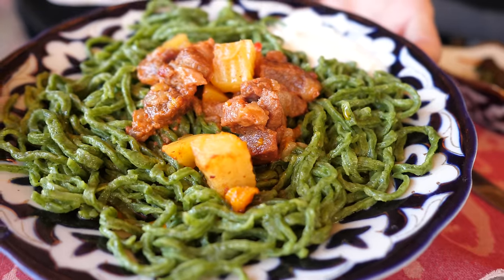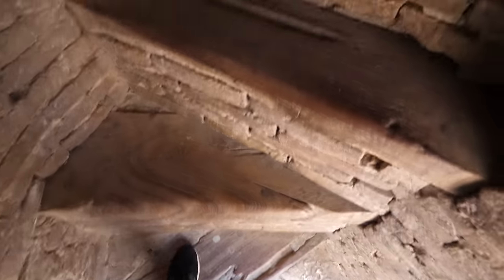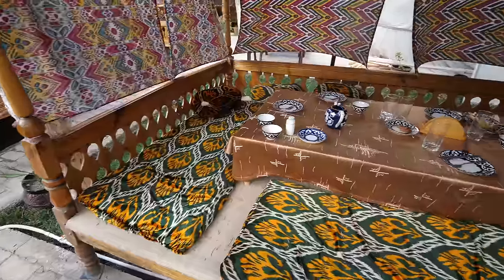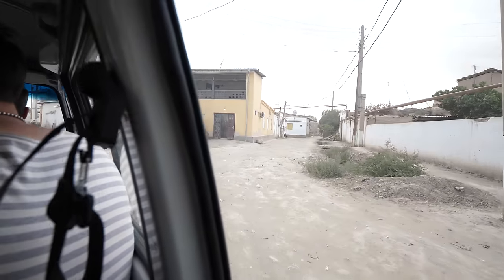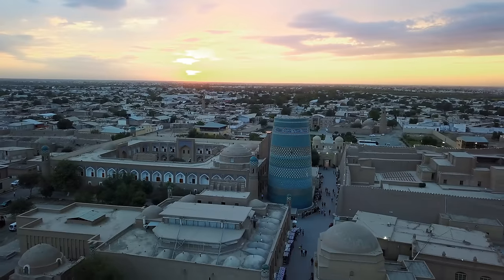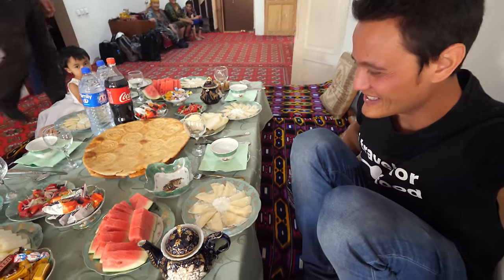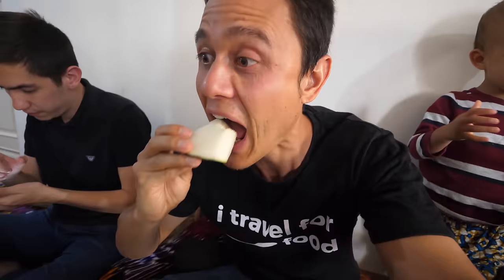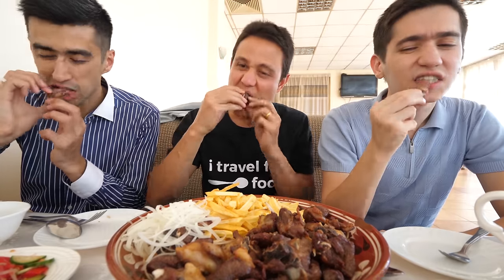TRADITIONAL FOOD IN UZBEKISTAN - Unforgettable Family Meal in Khiva!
Thank you to B. Hamzaev - Head of Marketing and Promotion of Uzbekistan Tourism.

Huge thank you to Bekruz and the Ministry of Tourism Uzbekistan for hosting me and my family on this amazing food trip through Uzbekistan. This is the final day and video of this tour. You can watch the entire playlist of videos

Uzbekistan Day 6: Food and Attractions Tour of Khiva + Unforgettable Family Meal!

Khiva is another ancient city of Uzbekistan, known for its mud walled city. It’s another great city to explore for a combination of the history and food. And the food was different in Khiva than in any other city I had been to so far in Uzbekistan.

Islam Khoja Minaret - We started the day in Khiva old town, visiting some of the famous sights, and climbing to the top of a minaret. My legs are still sore!

Hotel Malika Kheivak - At a small and peaceful restaurant, we lounged on the traditional Uzbek tables and ate gumma, something similar to fried dumpling pockets.

Djuma Mosque - Known for its hypostyle hall, this is a landmark mosque and museum to visit when you’re in Khiva.

Tea House Mirza Boshi - For mid-morning snack, we headed over to a teahouse in the center of the old city to try a dish called shivit oshi, an Uzbekistan Khiva speciality of green dill noodles topped with meat stew. It was delicious.
Shivit oshi - 20,000 UZS ($2.42) per plate

Fish Restaurant - For next lunch we headed out of the city a little ways to a river and pond to eat fish. The fish was fresh and we had both a fried fish and a grilled fish, both of which were delicious.
Total price - 135,000 UZS ($16.33)

Family home cooked meal - We woke up the next day and were invited over to a local family home to cook and eat. They took hospitality to the next level, welcoming us into their home, preparing special tuhum barak (egg stuffed dumplings), and a surprise plov at the end of our meal. It was one of the most memorable and special meals of my entire trip to Uzbekistan. Thank you to this amazing family.

And that wraps up this entire Uzbekistan Food and Travel series. It was an incredible trip, full of delicious and massive portions of food, hospitable people, and immense history. Again, thank you to Bekruz and the Ministry of Tourism Uzbekistan for making this trip happen.